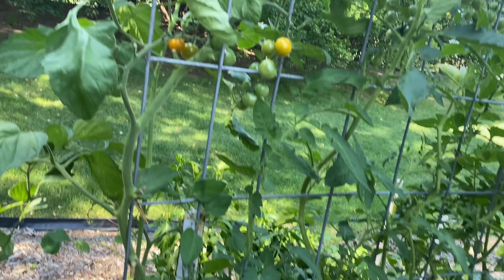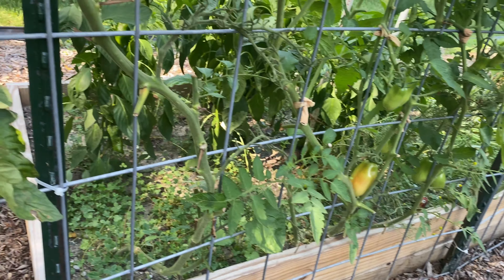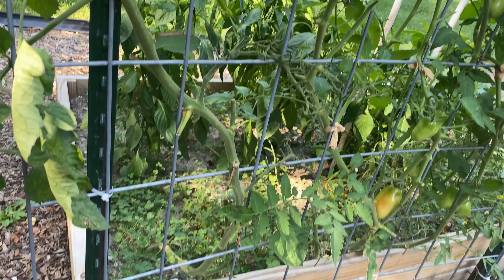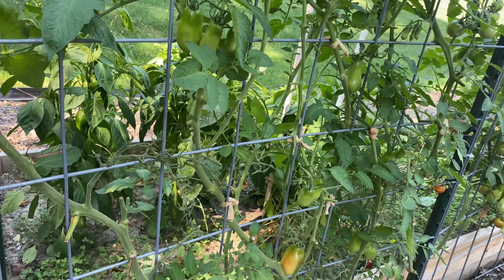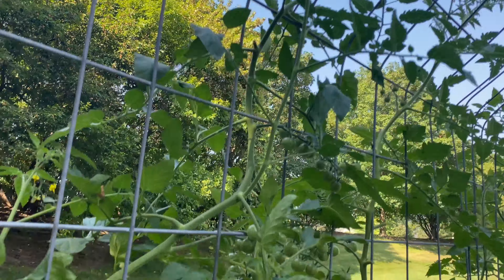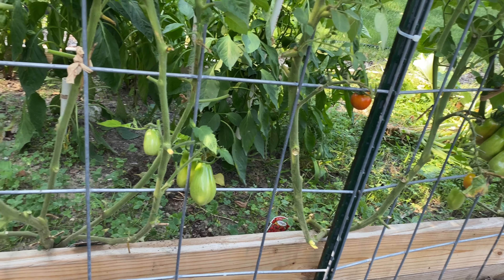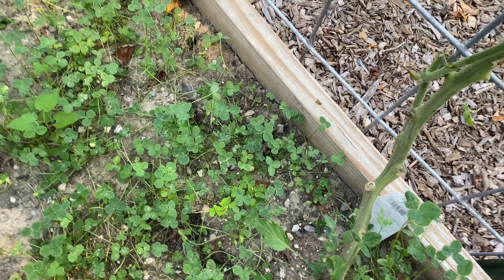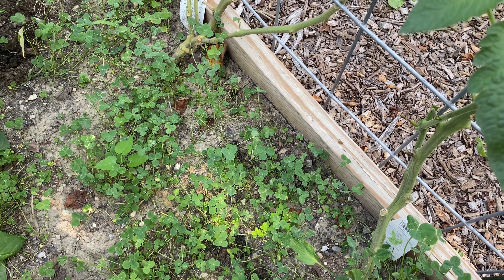How We Use Our Cattle Panel Trellis for Succession Planting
Tomatoes into fall peas—woot!